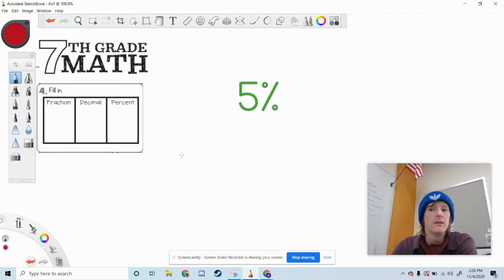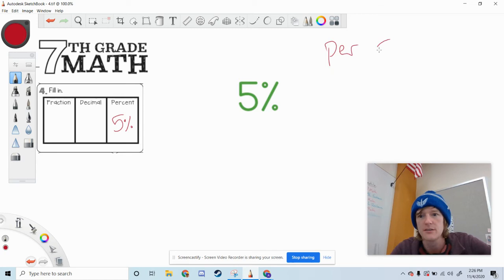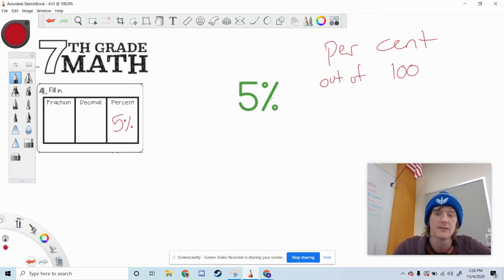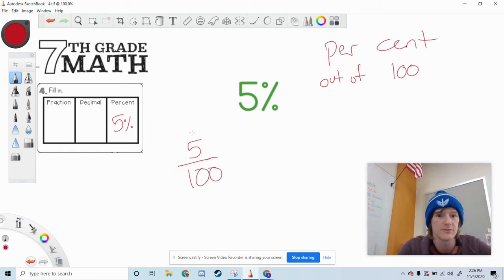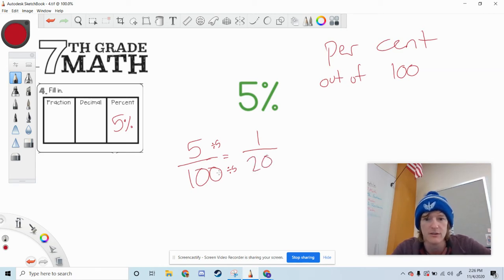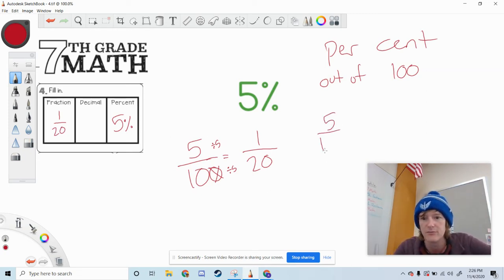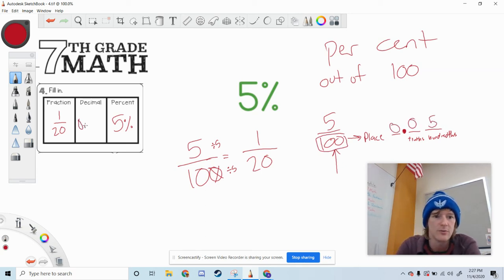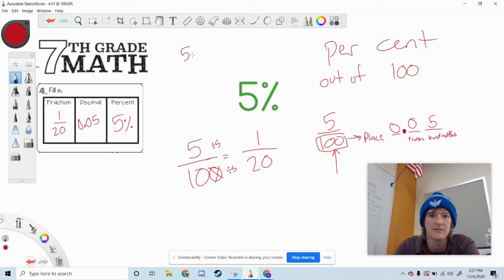7th Mountain Math Week 10 #4